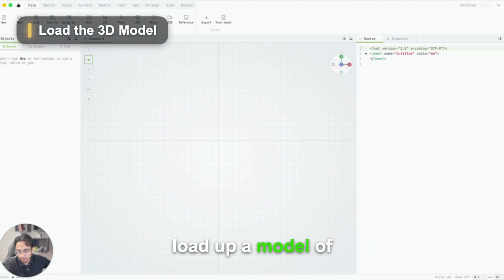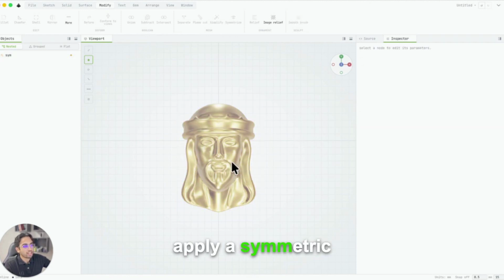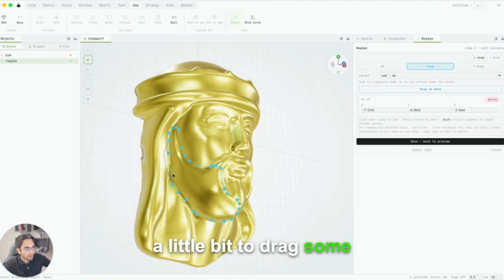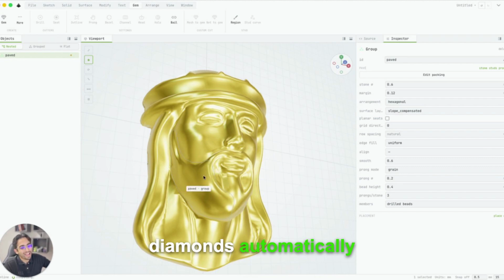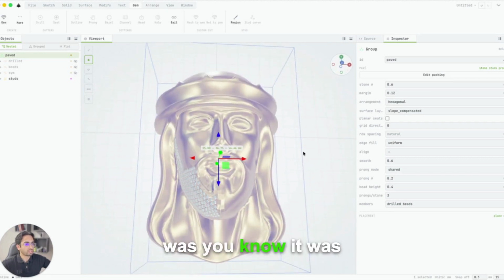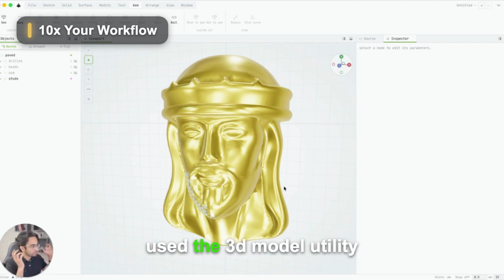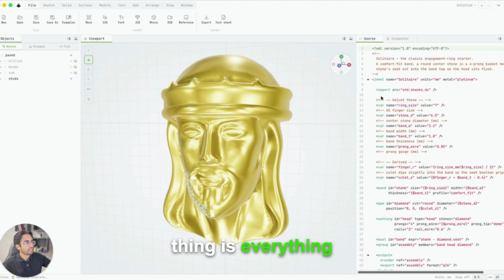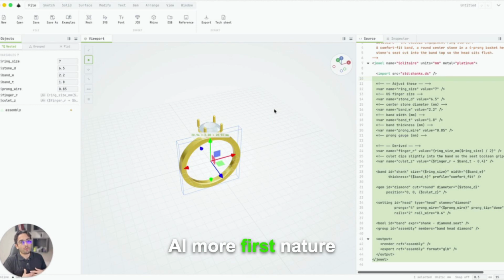Introducing the new frontier for Jewelry CAD with Diatech AI